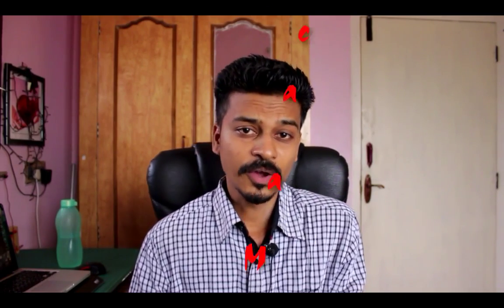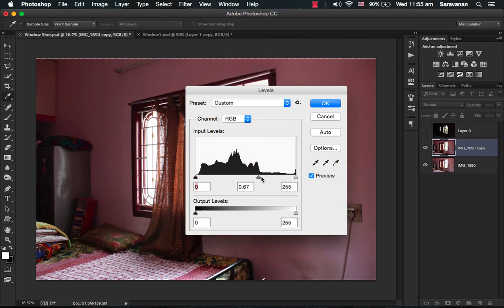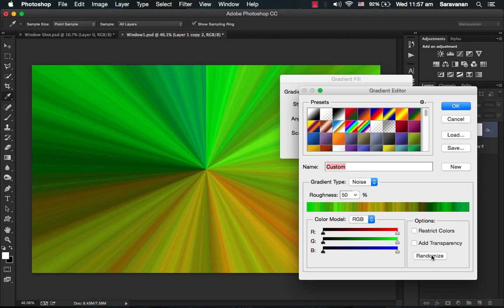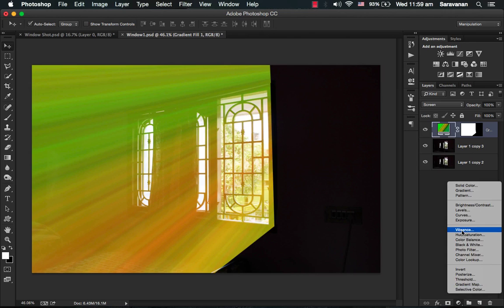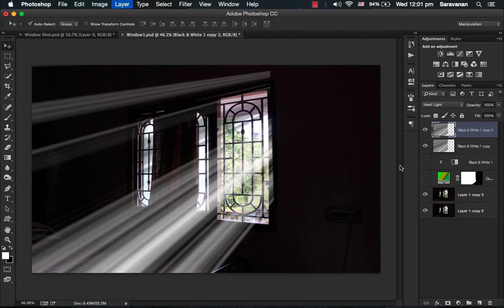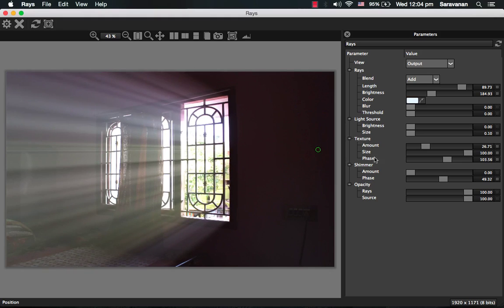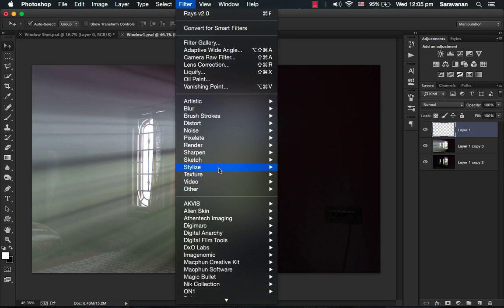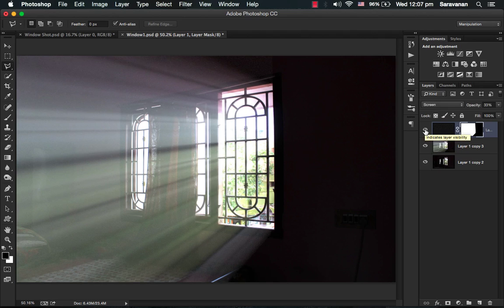The Magic Light Rays in Photoshop CC | A Cool Tutorial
Hi Hello Viewers,

I am Maac Desmond making Videos in Youtube and I love too.

Description
In this Video I am going to make magic light using Gradients in Photoshop CC and Apply some Grains to make Realistic looks as molecules or dust in air.
The Second one i am using DFT RAYS V2.0 to make Magic Lights in Just one click and See your Magic on your Photograph.

Thank you For watch my Video and Share your Friends please.

▬▬▬▬▬▬▬▬▬▬ஜ☆ஜ▬▬▬▬▬▬▬▬▬▬▬▬▬▬
▬▬▬▬▬▬▬▬▬▬ஜ☆ஜ▬▬▬▬▬▬▬▬▬▬▬▬▬▬